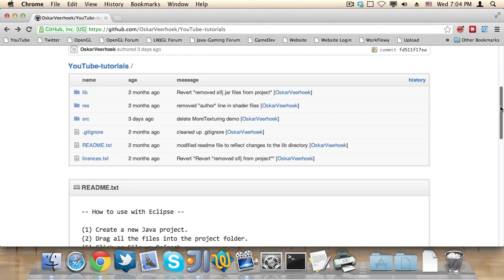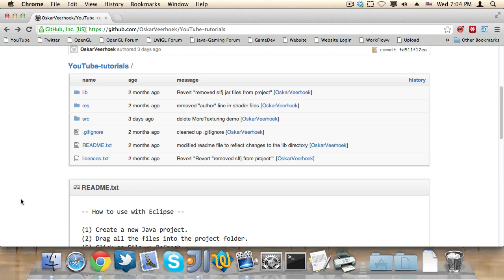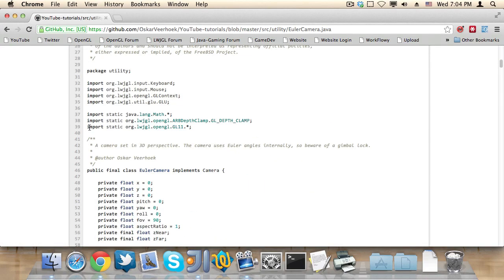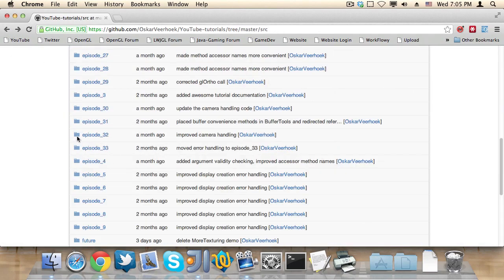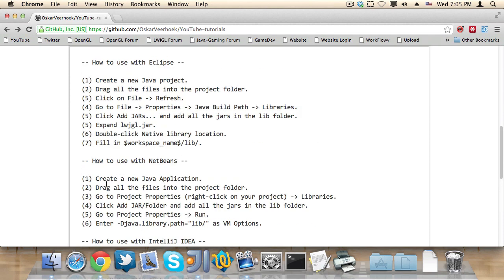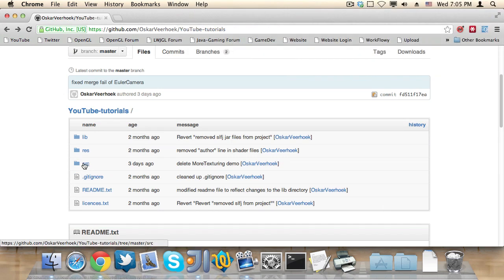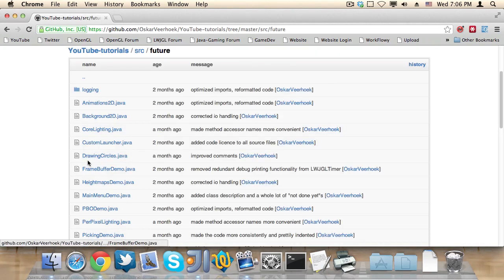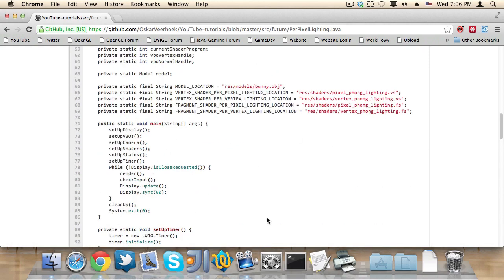Source Code Repository - LWJGL Tutorials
This explains a useful tool for learning LWJGL. This is especially useful if you're watching my "LWJGL Tutorials" series.